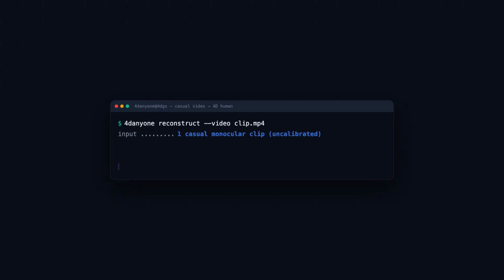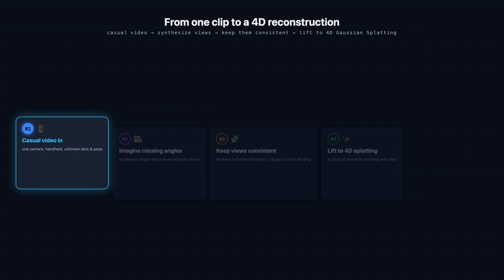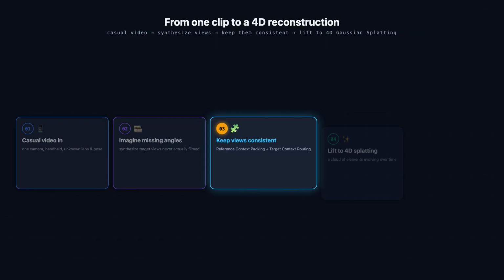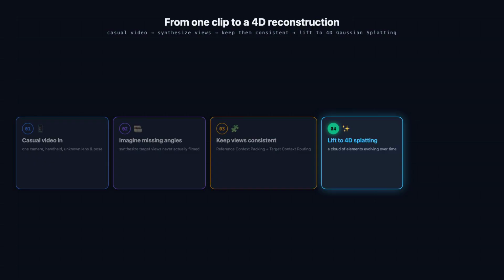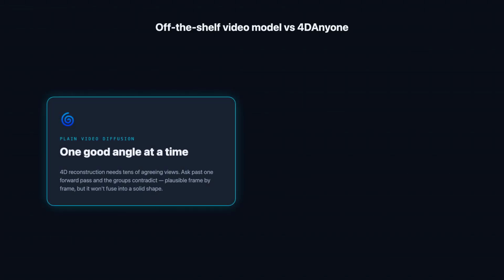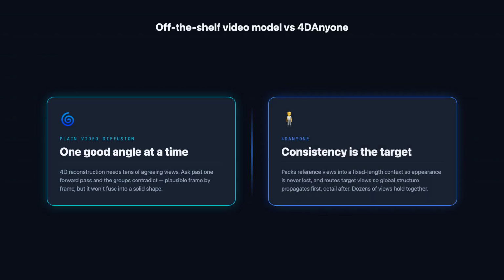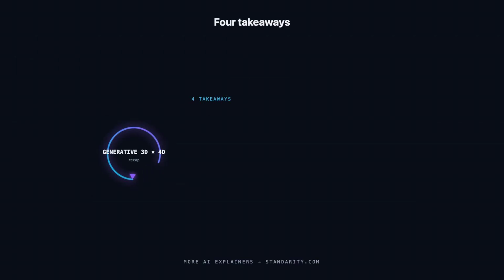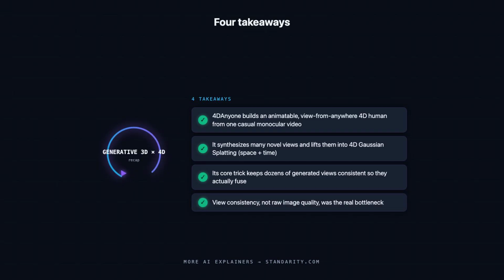What is 4DAnyone? 4D Humans from One Casual Video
A 2026 method that reconstructs an animatable, view-from-anywhere 4D human from a single casual monocular video via consistent view generation and 4D Gaussian Splatting

Point your phone at a friend walking across a room, one shaky handheld clip, no special rig. A twenty twenty-six method called 4DAnyone turns that single casual video into a full four-dimensional human, one you can orbit around and scrub through time. That fourth dimension is time on top of three-dimensional space, so you get a moving, view-from-anywhere reconstruction. Let's see how it pulls that off from one uncalibrated camera.

Instructor: Standarity